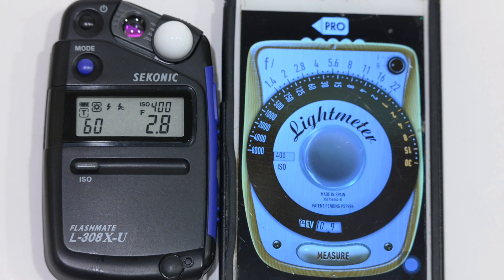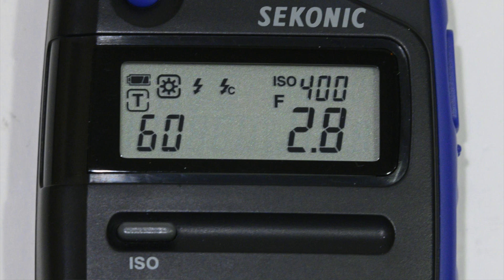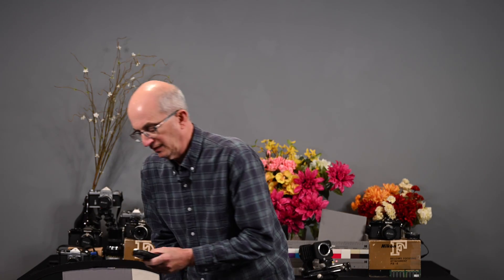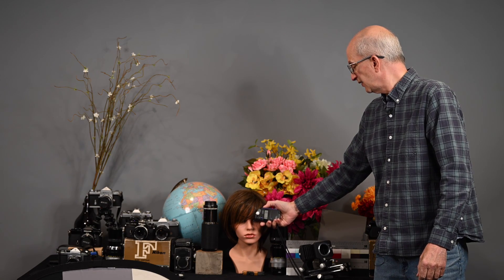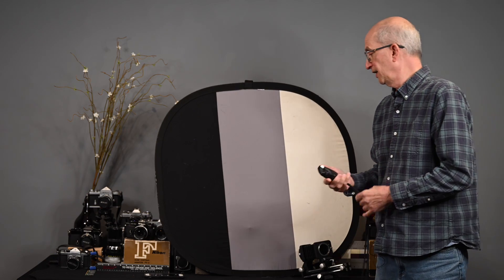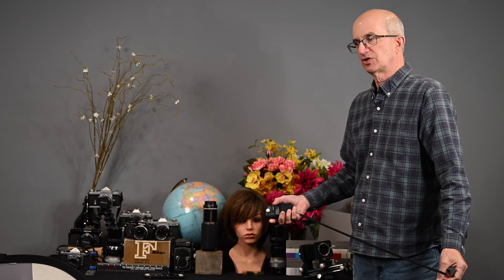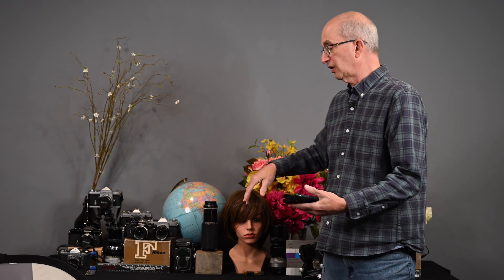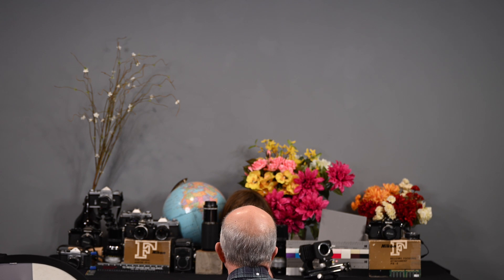How to Use Hand Held Light Meters: Including Phone App Meters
I explain how hand held light meters work including phone app meters, and how to measure both reflected and incident light.